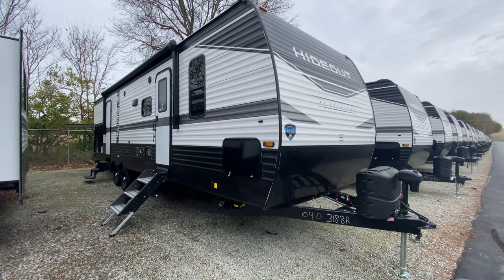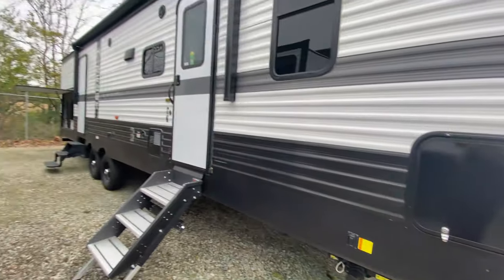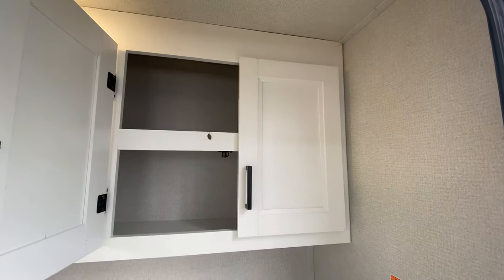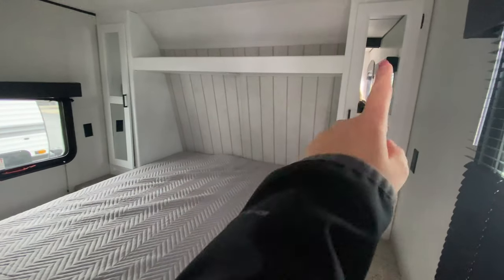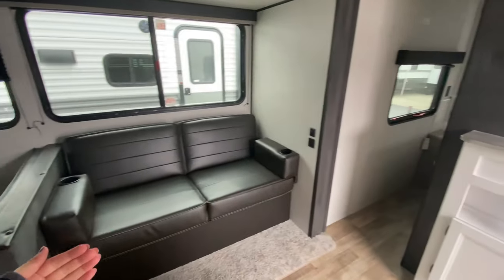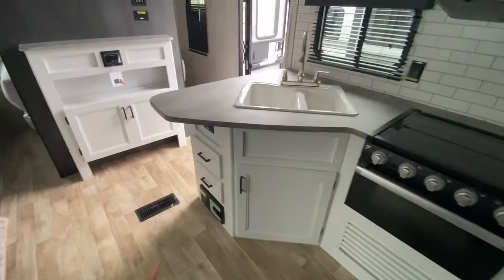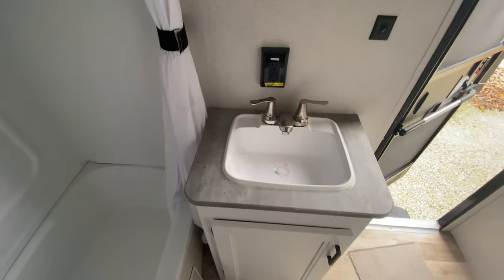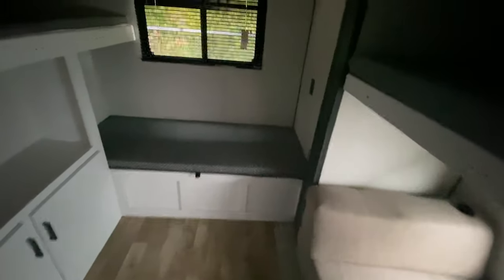Stocked Full Of Features Travel Trailer! | 2022 Hideout 318BR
This travel trailer is for the kids. and the parents too! Packed full of features without the worry of the extra weight! It's a win/win to me!